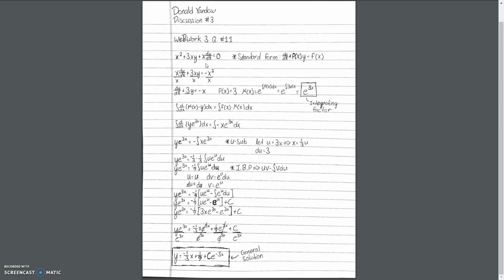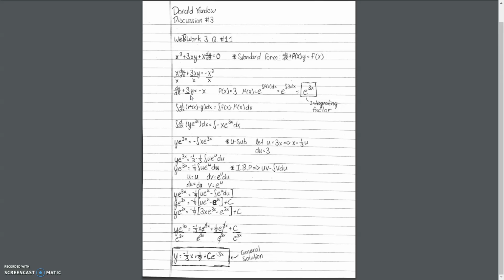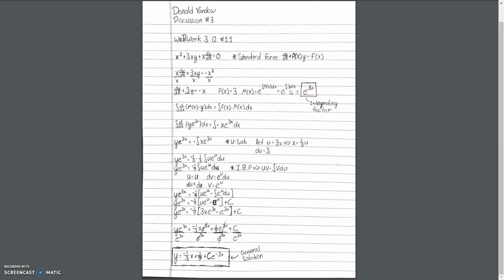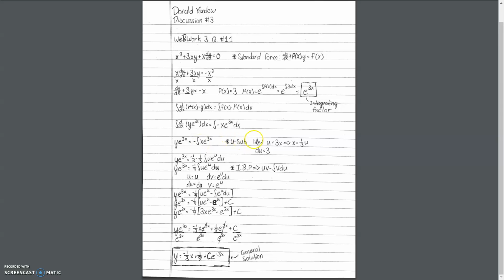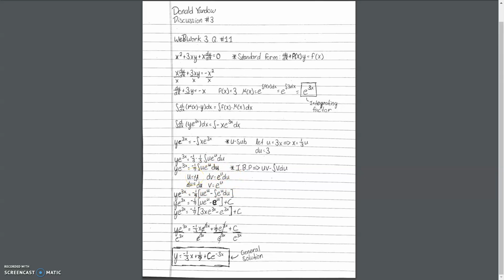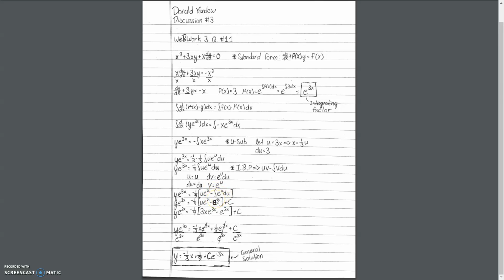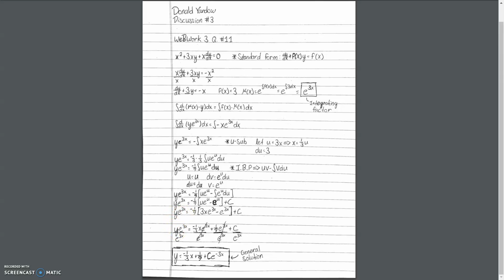Donald Yandow Discussion #3 (Linear DE)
My video submission for  MTH225 Discussion #3